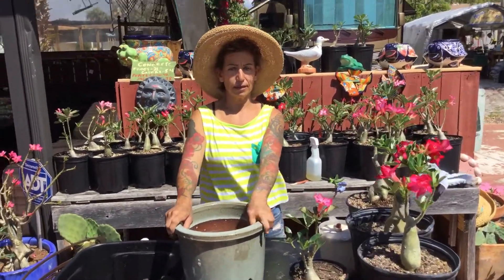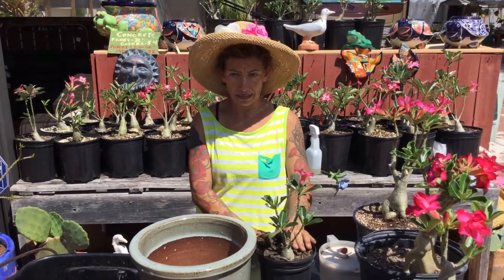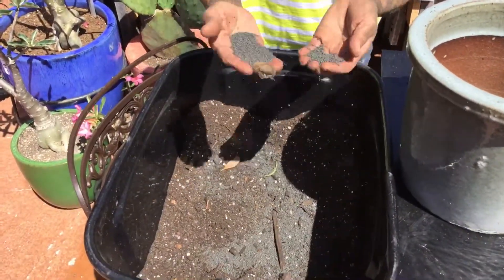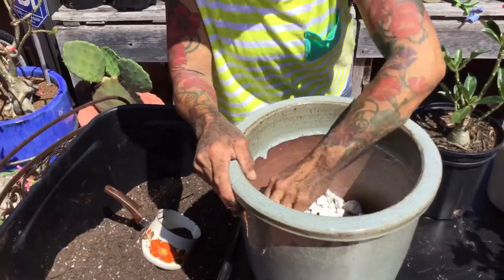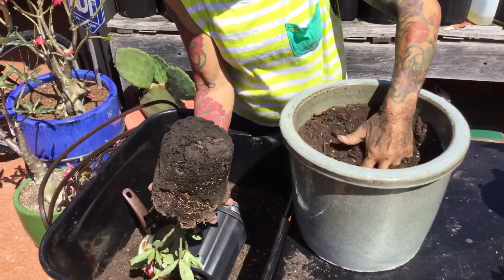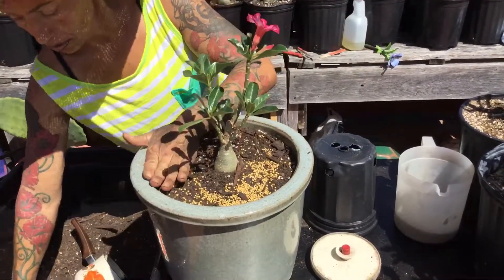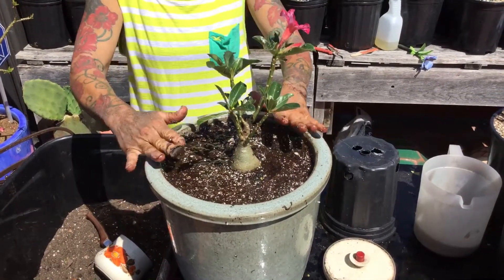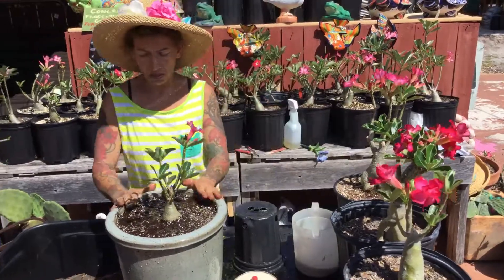Planting your desert roses in the summer versus winter